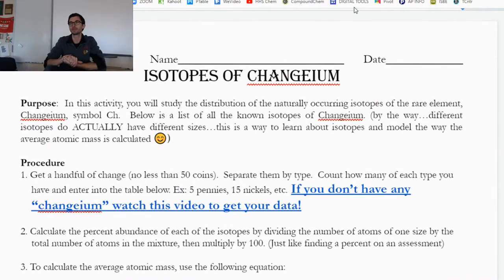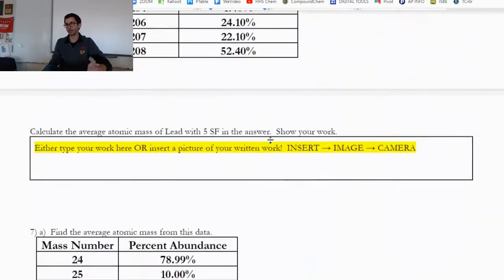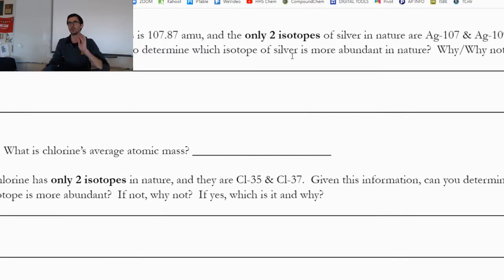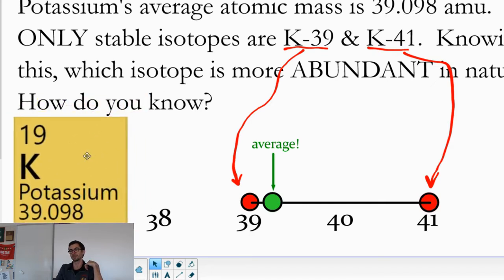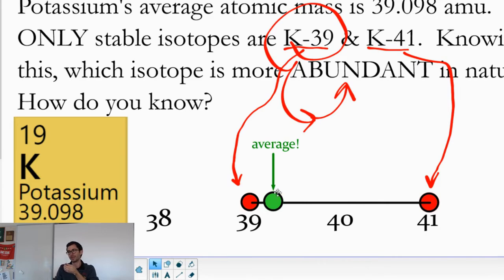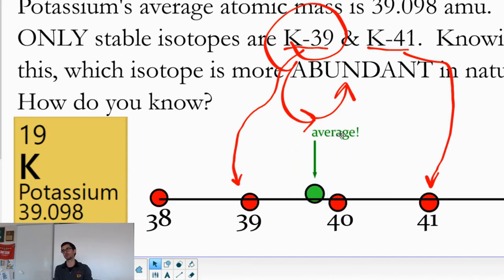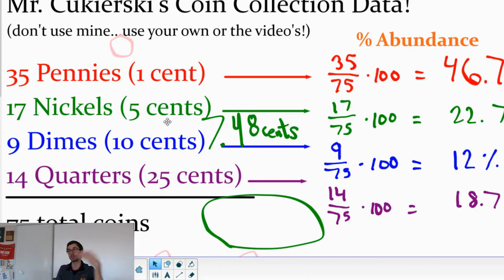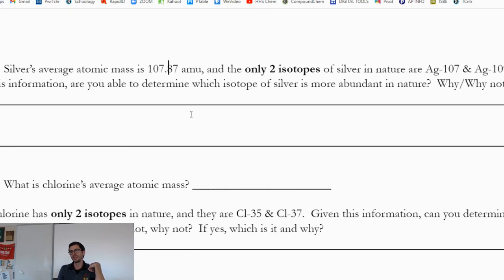Isotopes of Changeium Guidance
Watch for some assistance on the Changeium assignment!  All about them isotopes!